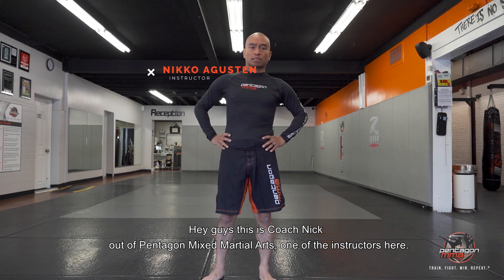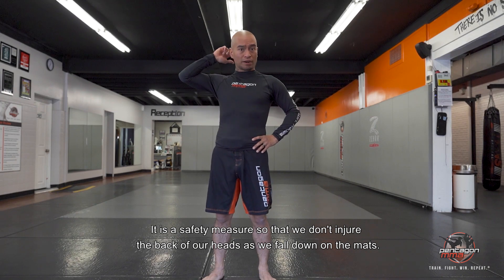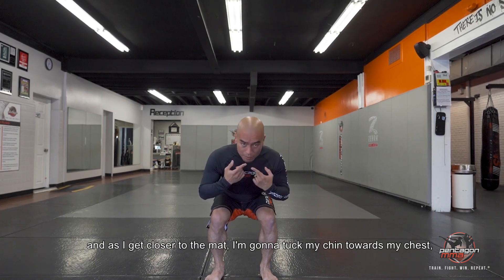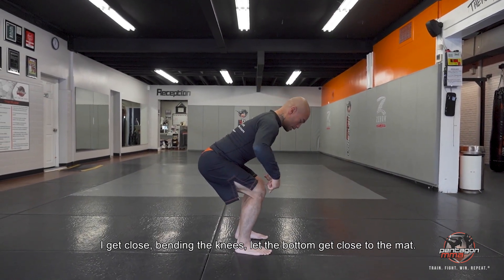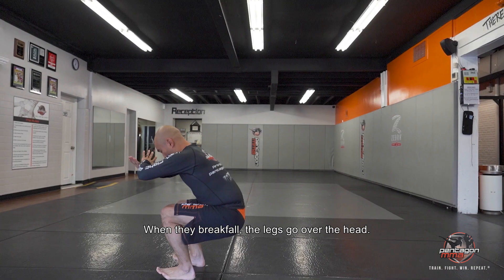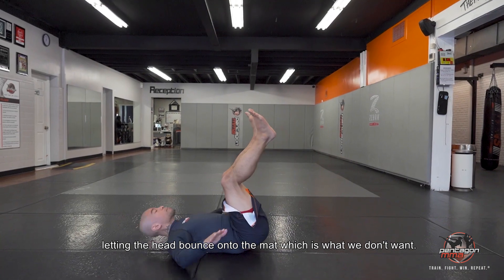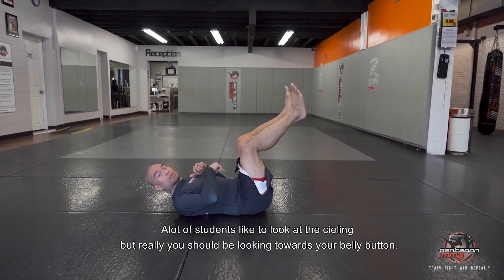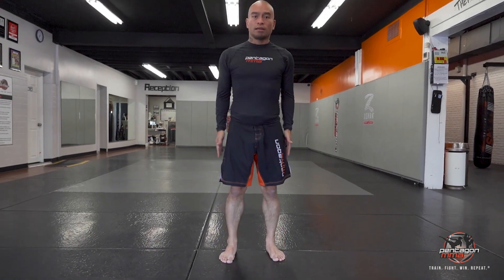Backward Shoulder Break Fall - BJJ Tutorial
Back to BJJ Basics! Coach Nick explains the backward shoulder break fall.